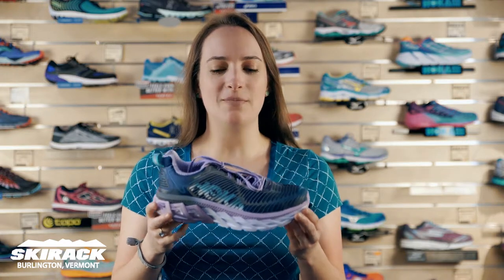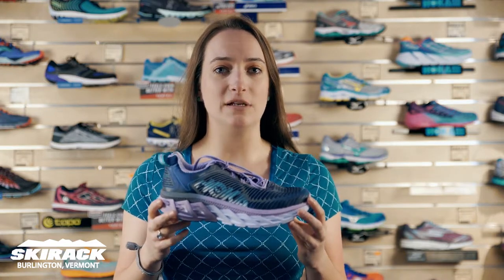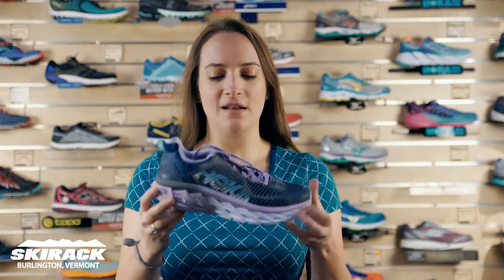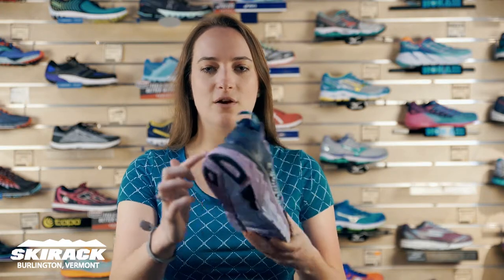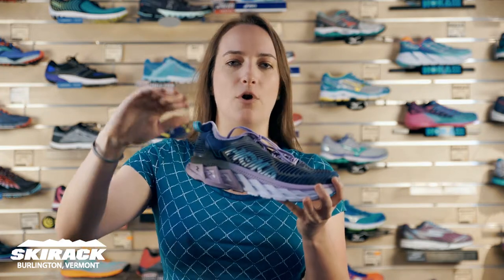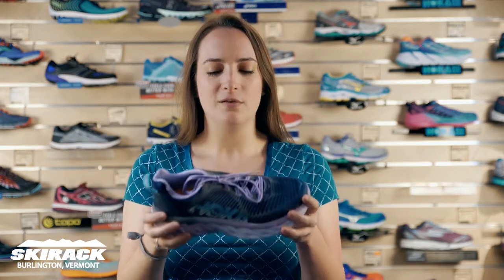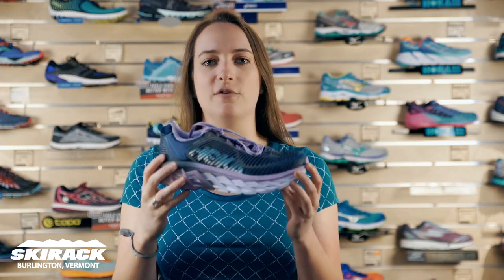HOKA Arahi at the Skirack Run Shop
Shoe Fit Expert Laura shows off the Hoka Arahi running shoes.